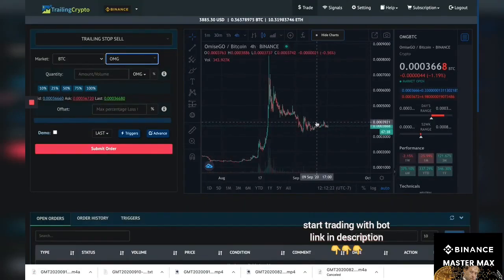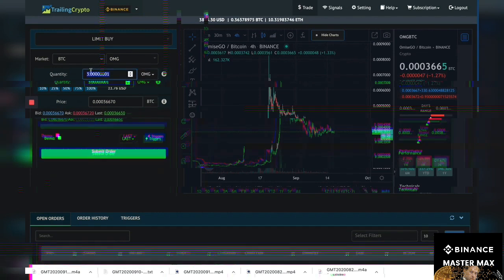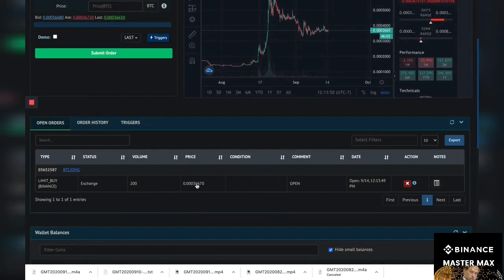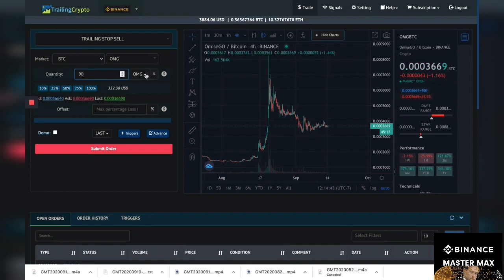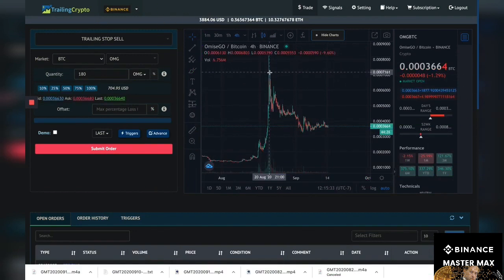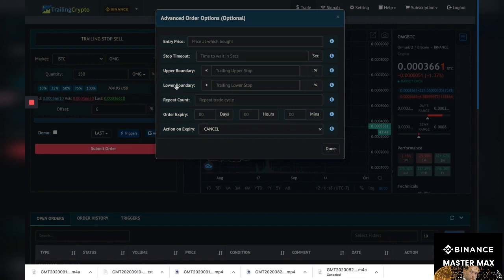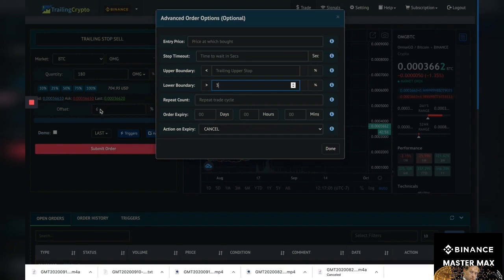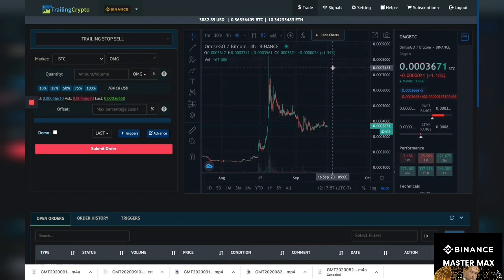Binance Trading Bot 2021 +200$ per day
🔒PASSWORD: 👉  123

Configuring the bot for the BINANCE trading exchange is provided on the video. According to the example, you can choose any exchange – Bitmex, Poloniex, Bittrex, Cex.io, Binance, Coinbase Pro, Kraken, Bitfinex, Kucoin, Huobi, and any other among 130 worldwide exchanges.

This bot is an excellent solution for both beginners and experienced traders. Professionals can set the most flexible settings for trading, including multithreaded trading and stopping a trading pair when reaching the limit of coins. Newbies are provided with more than 13 trading strategies that you can choose depending on your coins, you just set the strategy and the bot starts trading. the bot works while you are resting, you just have to monitor the cryptocurrency market and set more profitable trading pairs in the bot settings.

I post this bot totally free of charge, as your like and subscription will be the best gratitude for me.

We’ve built a platform for crypto-currencies trading via multiply exchanges.
Crypto Trading Platform:
Functioning as a normal desktop application, will use the API to perform all these operations and provide the user with a single graphical interface. The user will be able to use all the exchange connectors that have already been added by us (currently we have connectors for GDAX, Kraken, Bitfinex, Bitstamp, Bitmex, Binance, Poloniex, Bittrex, Deribit, Okex, Cexio, Huobi, Hitbtc), move funds from one exchange to another with a few mouse clicks, create trading robots or buy existing robots from developers through the market using DHT tokens. It will also be possible to subscribe to trading signal providers (i.e. select trading signals belonging to other traders and copy them); DHT tokens will also need to be used to pay for them.